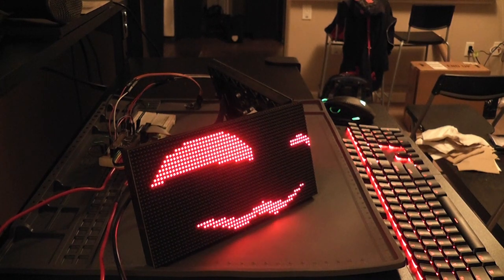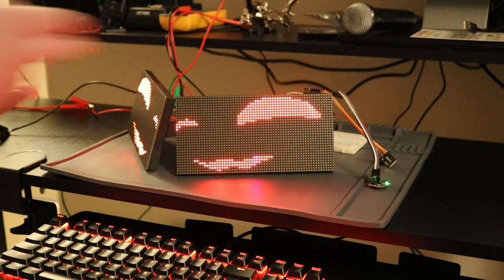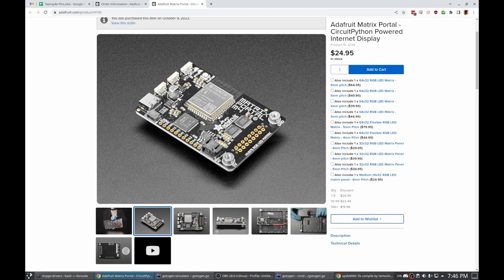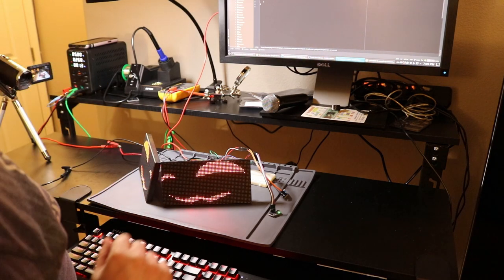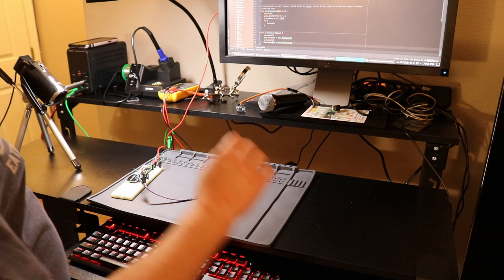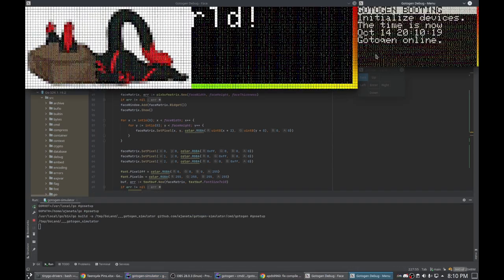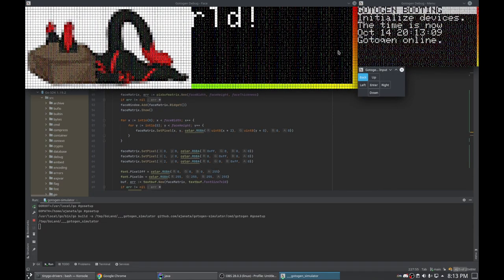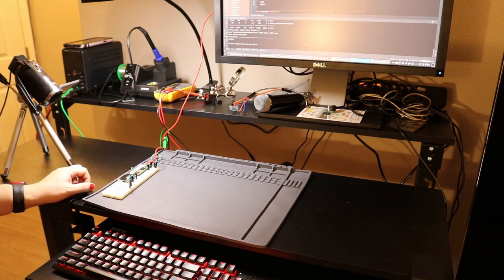Protogen Head part 3: Status Update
I want to build a Protogen head using a frame I'm sourcing elsewhere and electronics and exterior finishing by myself. This is part 3 of the series, where I give an update about what I've been doing for the past week and show off some of the software I've written.

Apologies for the not great audio, I'm currently using the camera's built-in mic. If there turns out to be interest in this series, I'll invest in a decent lav mic. I'm also still trying to figure out where to put the cameras.

The software I'm running on the hardware until I get my software working
My software: